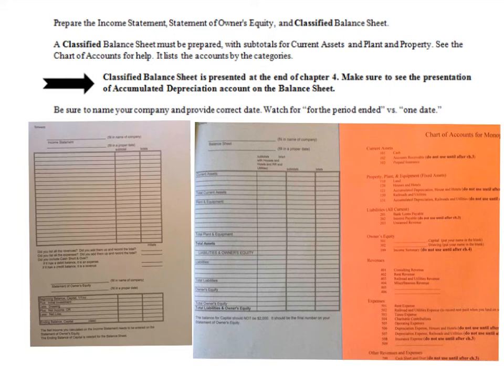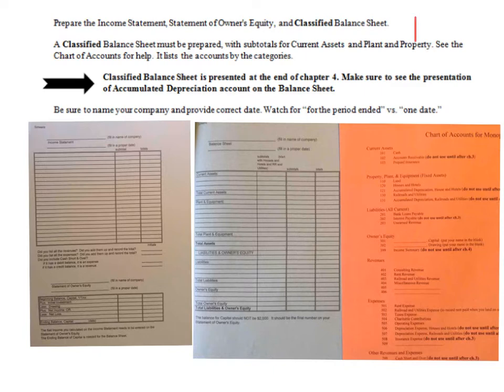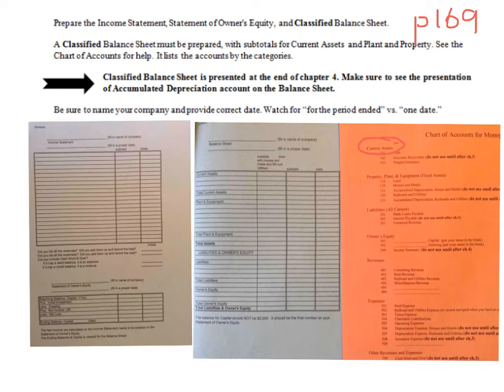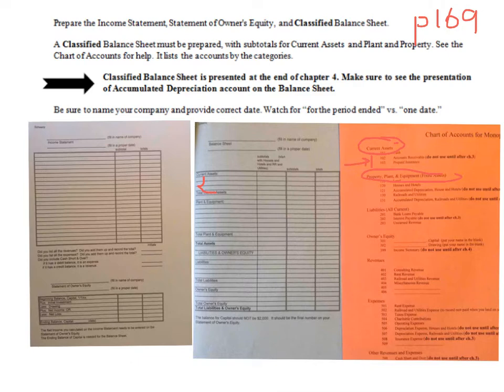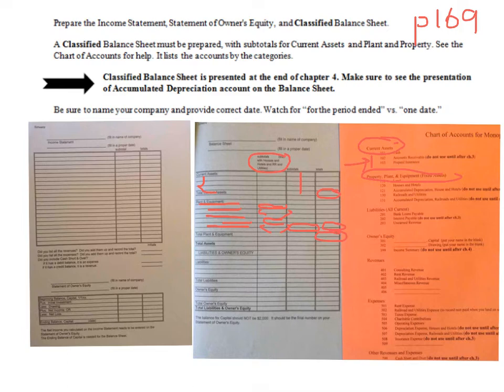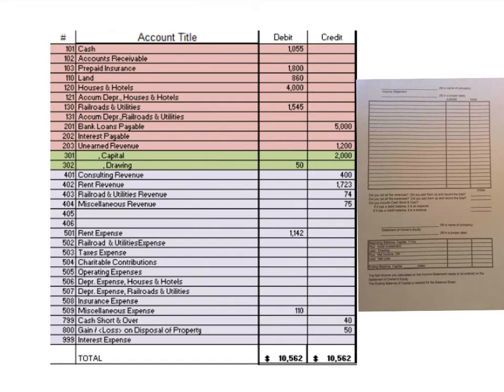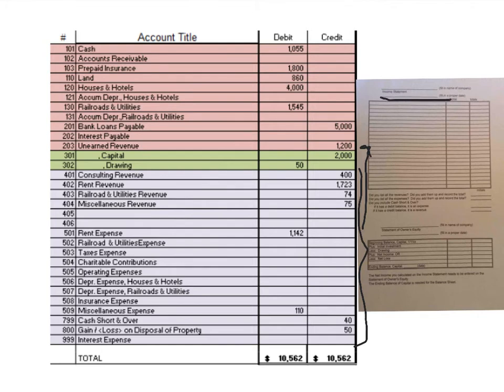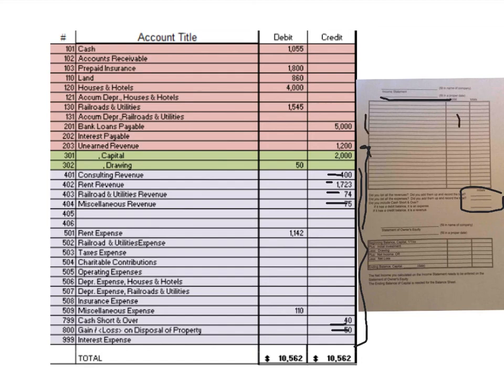Financial statements hand in 3 revised